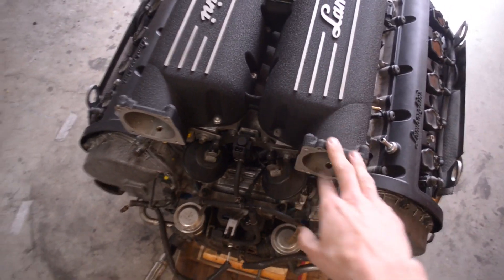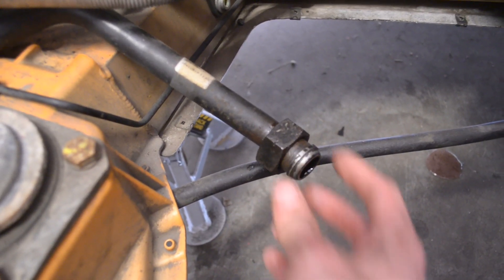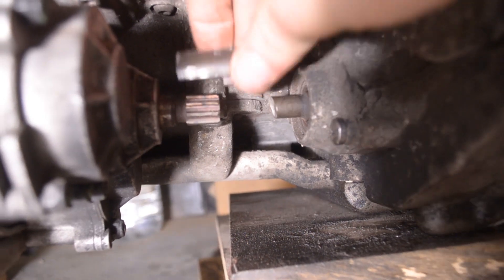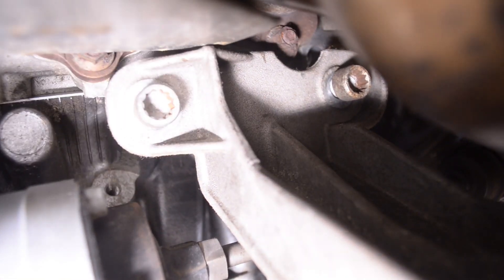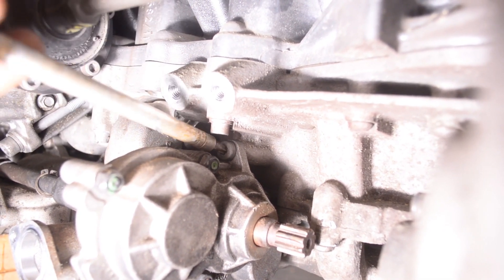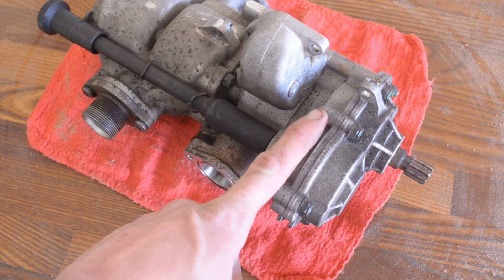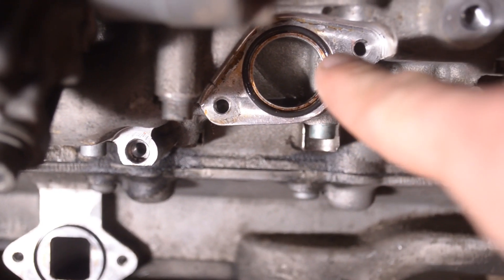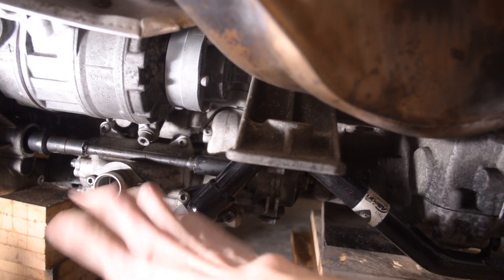This Oil Pump Stopped Me From Installing My Lamborghini V10. Let's Fix It! Pre LP Oil Pump Removal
Let's replace the shaft and coupler for the dry-sump oil pump on the Pre LP Lamborghini Gallardo Superleggera. What I show you will work for any Lamborghini Gallardo from 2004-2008. You can remove the oil pump with the engine in the car but it will be a LOT harder.
Check the oil pump power shaft and coupler every oil change and make sure it hasn't seized up!
This shaft and coupler powering the oil pump from the accessory drive chain also has a tendency to fail, leaving you stranded without oil pressure!

PARTS USED, All Are Lamborghini OEM

07L115120H
07L115138D
N90502501
N0124141
N91014901
N90812402

If you have a Ford, Ferrari, Chevy, Dodge Viper v10, LS, or any Audi/ VW FSI 4.2 5.2 or V6 series motor in your car, you will learn a lot about Lamborghini/ Audi engine timing used in almost all VWAG vehicles.

I believe in transparency on the web and so I am disclosing that I’ve included certain products and links on this site that I will earn an affiliate commission for should you decide to make a purchase.
My goal with this site is to help educate you on the possibilities that exist online and also to be a powerful resource for you, but please understand I am doing this as a for-profit business.
Please note that I have not been given any free products, services or anything else by these companies in exchange for mentioning them on the site.